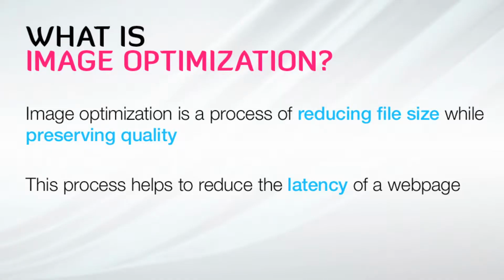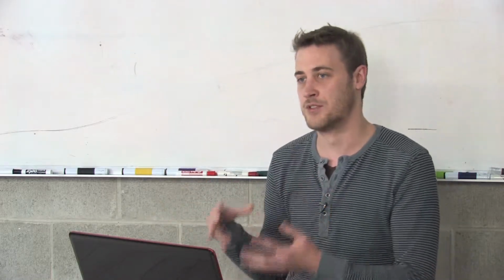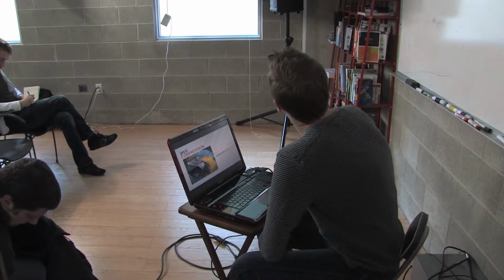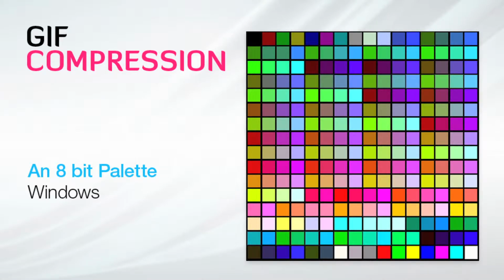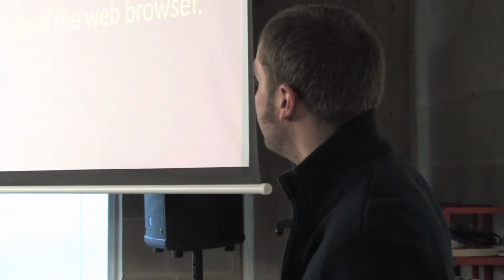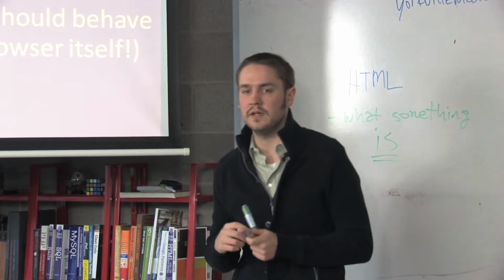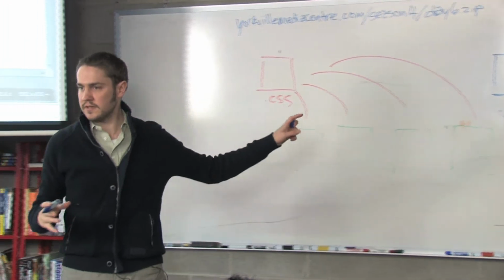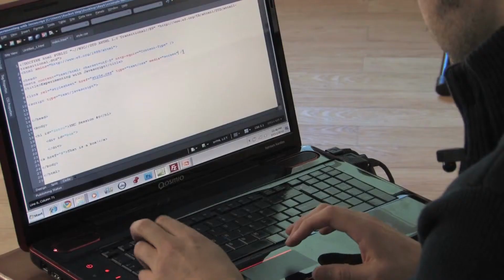YMC Day 6 - Image Optimization and JavaScript